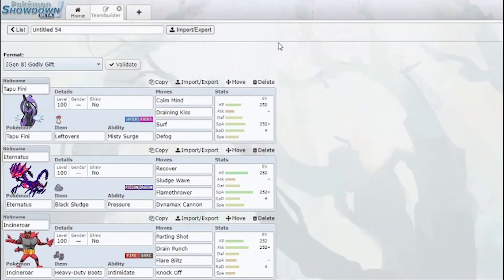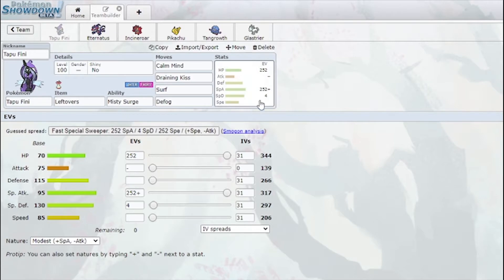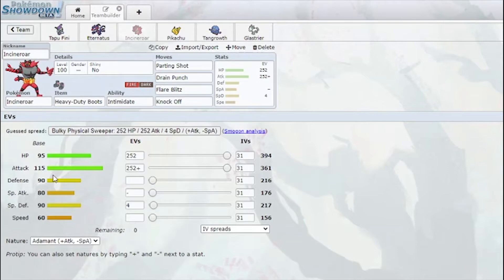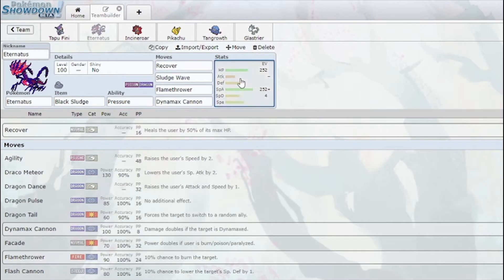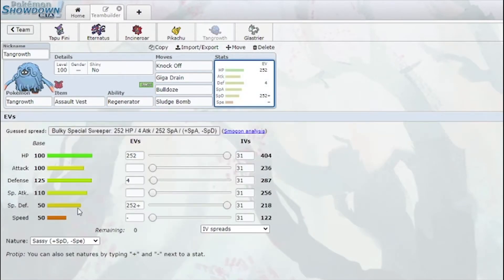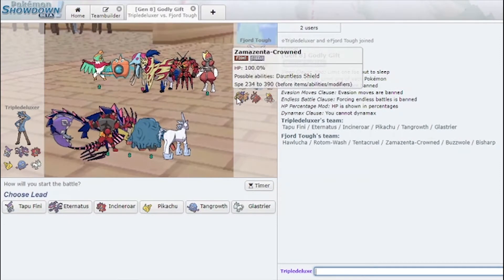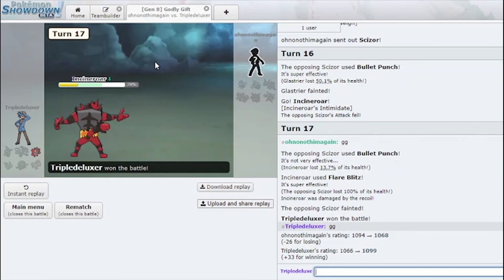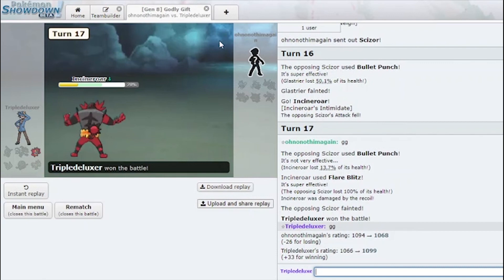The REAL god in Godly Gift - Showdown Live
There's new OMs of the Month bois. In godly gift any pokemon can have legendary stats, and theres plenty of ways to abuse this to the max... by, I dont know... doubling your spatk with a held item?